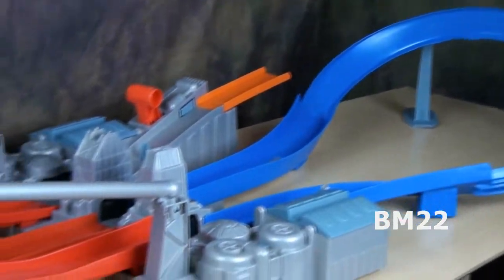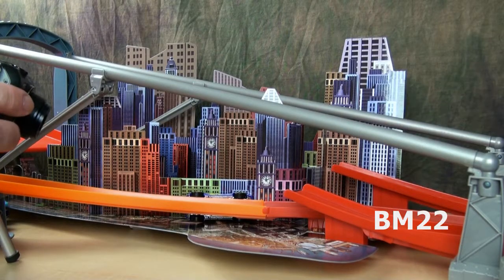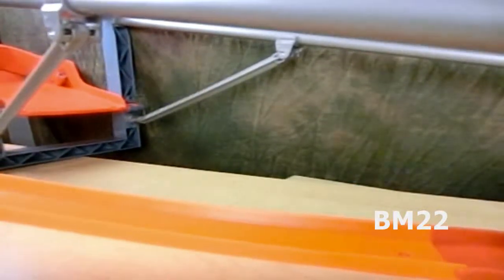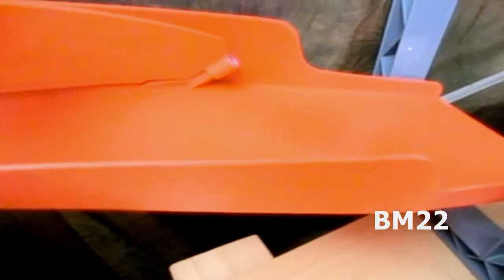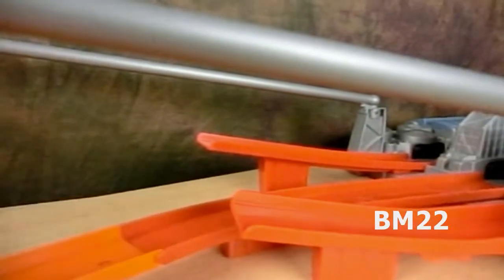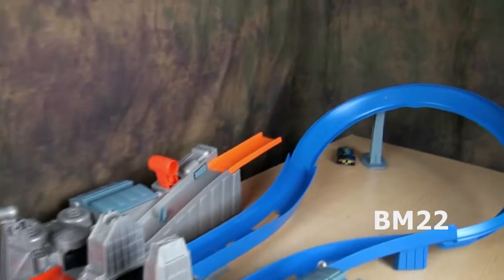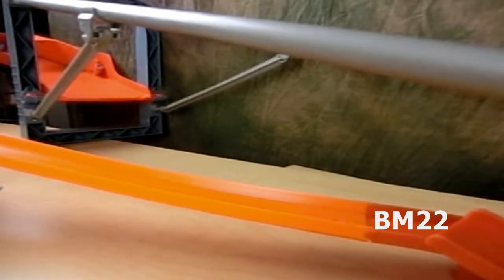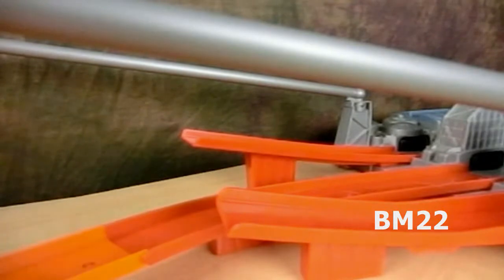Hot Wheels Super Jump Raceway Toy Review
LEGO clones or Knockoffs
This quote from Wikipedia addresses the rights for other companies to produce LEGO-like bricks, but does not address whether LEGO actually had the right to patent them in the first place:
At least two of the largest clone manufacturers have been challenged in court by Lego. The lawsuits have been mostly unsuccessful, as courts have generally found the functional design of the basic brick to be a matter of patent rather than trademark law, and all relevant Lego patents have expired.

When you order LEGO and LEGO compatible brick sets from overseas, if you live here in the US, it might be more difficult than you may think. Sometimes you get your order, and sometimes you don’t. But you rarely ever get your money back.